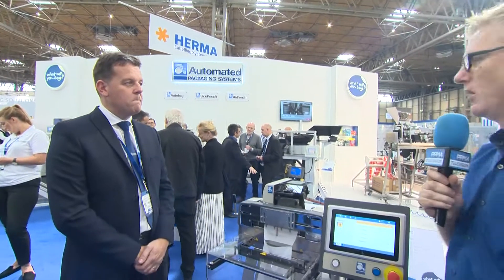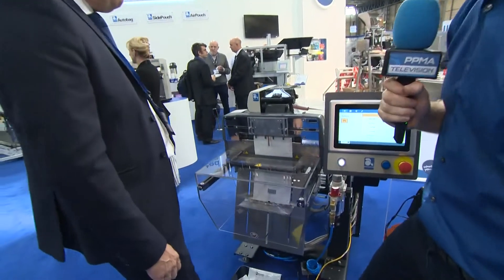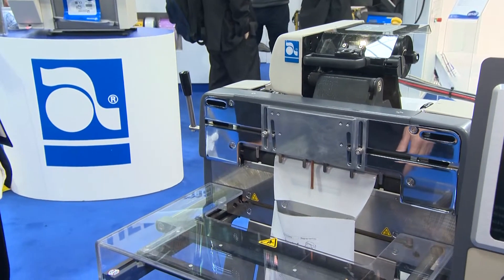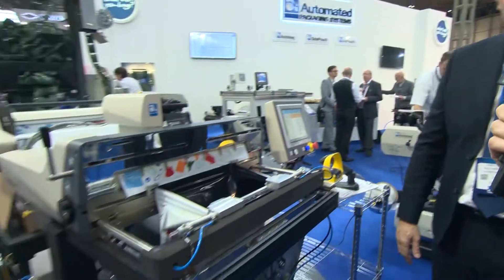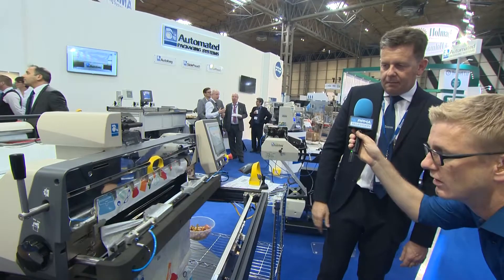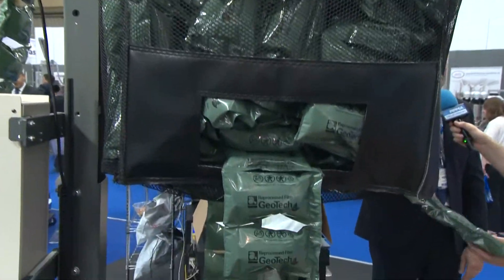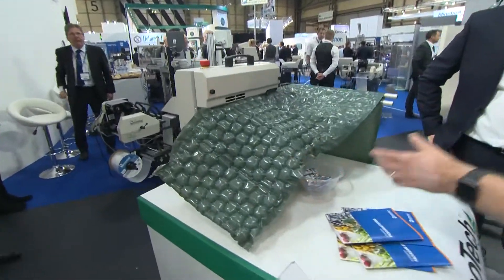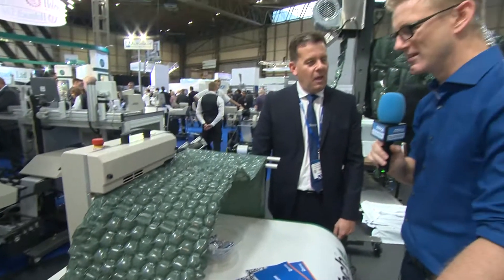Automated Packaging at PPMA Show 2017